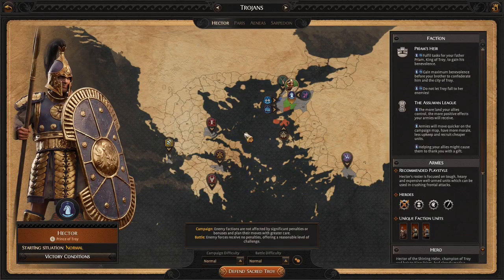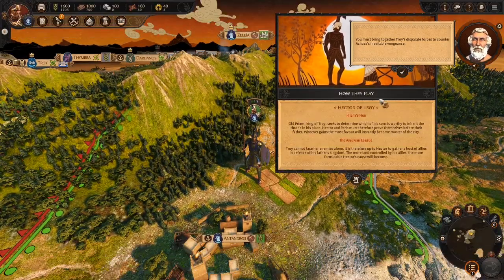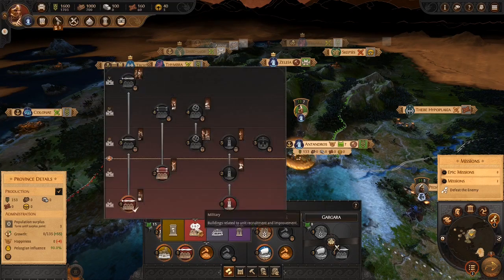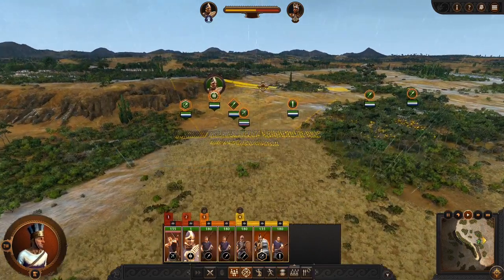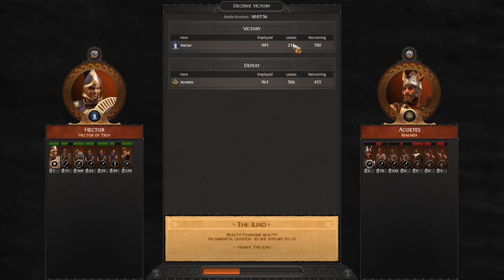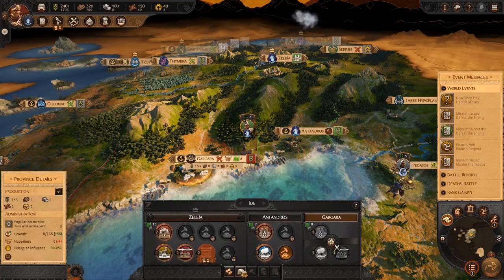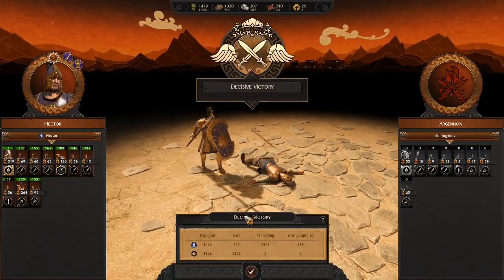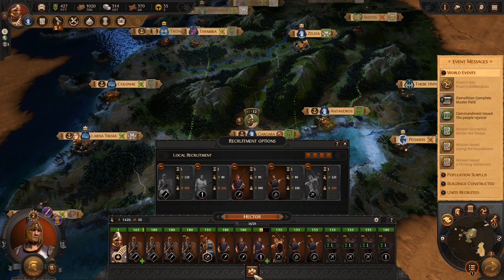THE PRINCE OF TROY RISES! Total War Saga: Troy – Hector of Troy Part #1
Special thanks to Creative Assembly for the early access to Total War: Troy! Hope you enjoy part #1 of my Hector campaign!